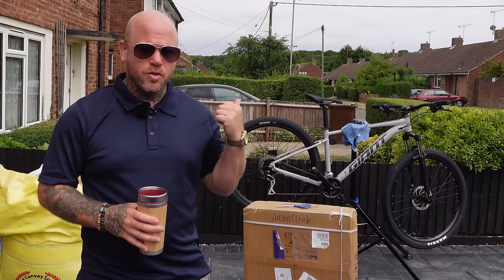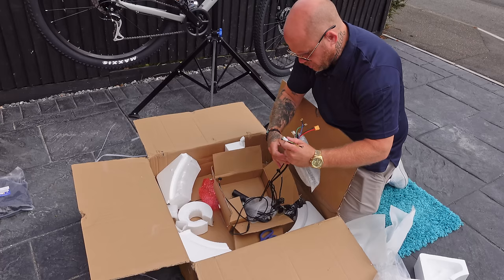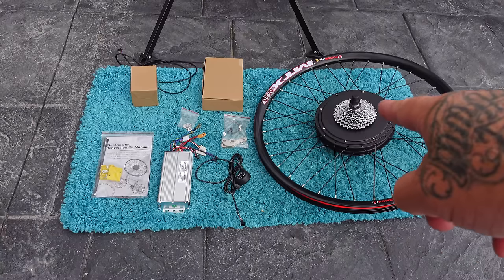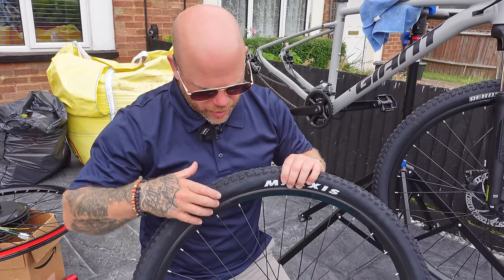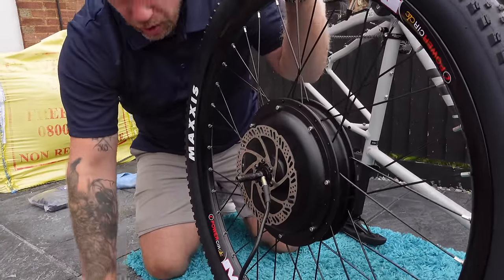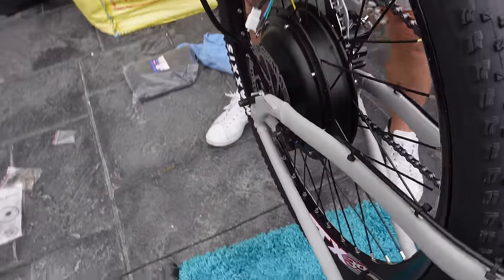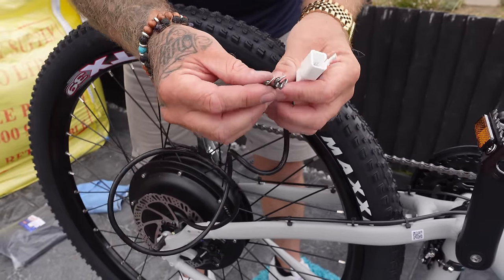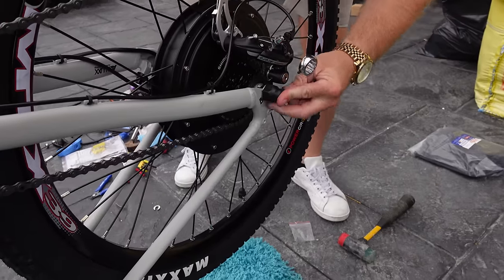Pt. 1 Convert ANY bike into an EBIKE! **ELECTRIC HUB MOTOR FITTING GUIDE**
DETAILED GUIDE ON FITTING AN ELECTRIC HUB MOTOR WHEEL ONTO ANY HARDTAIL MOUNTAIN BIKE!!!

EBIKE CONVERSION TUTORIAL